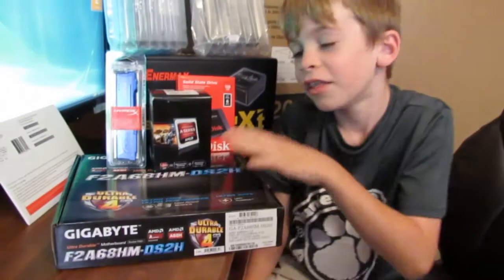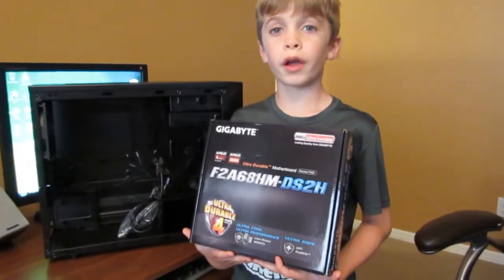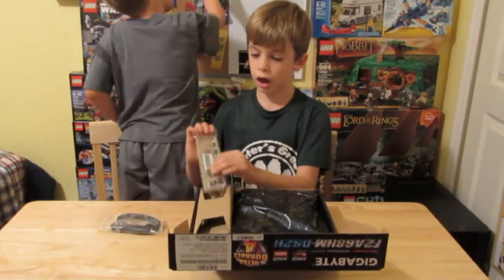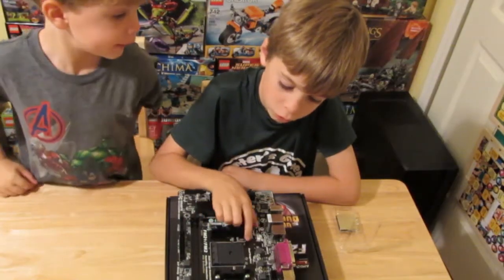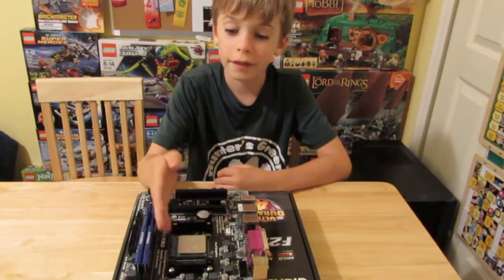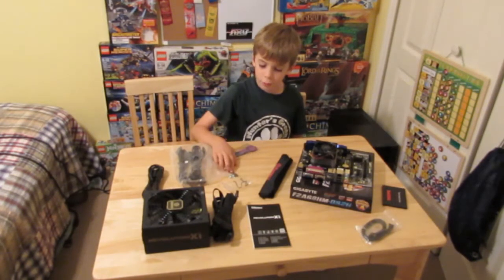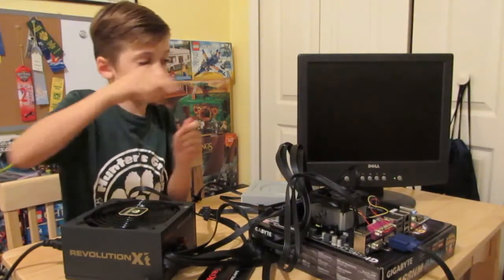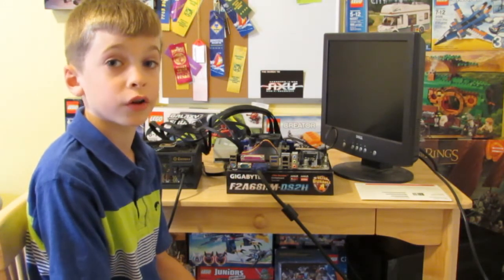How to build an AMD Computer Part 1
In part one of this video series, Kenny has been asked by Papaw to build a computer to replace one manufactured almost 20 years ago. He got all of the parts to assemble a low cost decent computer. Now he wants to show you how to do it yourself. This computer is quick, efficient, and quality sporting it's AMD A10 5800k Processor. It is not made for hard core gaming, but will do all kinds of business work, Skype, YouTube, web browsing, DVD playing. It will have a smaller footprint than the old Mid Size ATX case, utilizing the Coolermaster N200 Micro ATX Mini Tower. Also, since it's operating system will be on a Sandisk 128GB Solid State Drive (SSD), it will boot up quick and has 1 TB of storage on a Hard Disk Drive (HDD). The Gigabyte GA-F2A68HM-DS2H motherboard is great because it can accommodate any of the FM2/FM2+ processors should the need to upgrade arise, and will hold up to 64 Gigs of DDR3 Ram. Most importantly the Enermax Revolution X't 430w 80plus gold certified semi modular power supply will supply stable, efficient power the whole time.